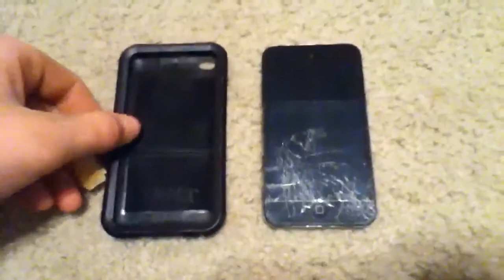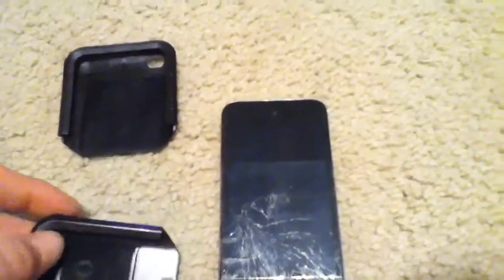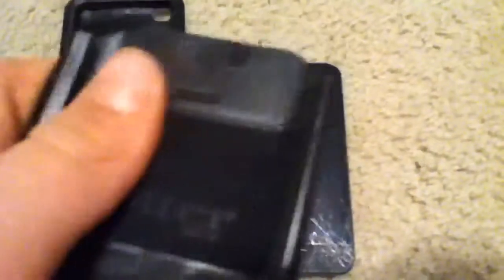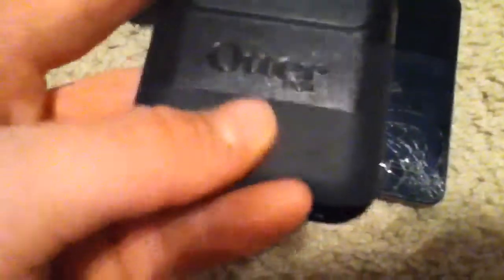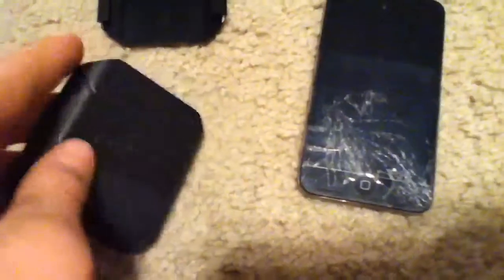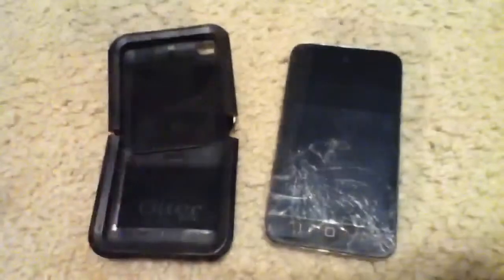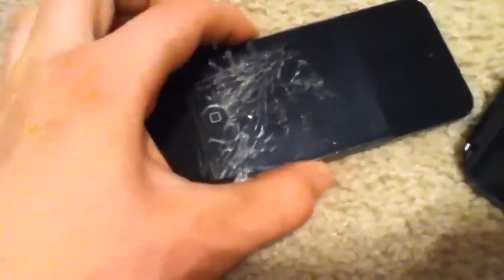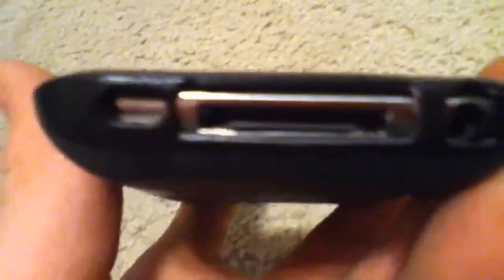otterbox reflex review